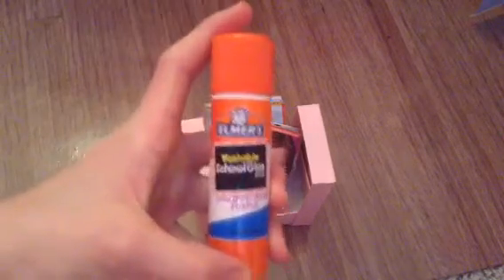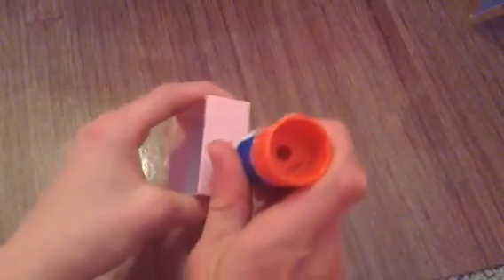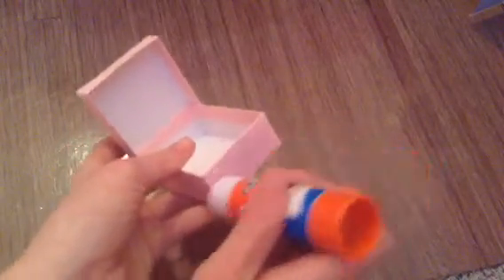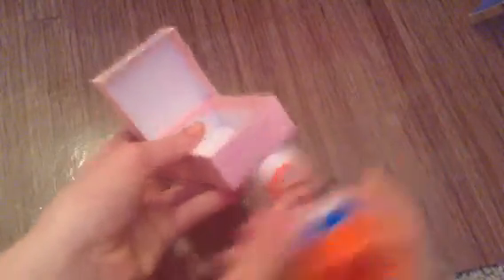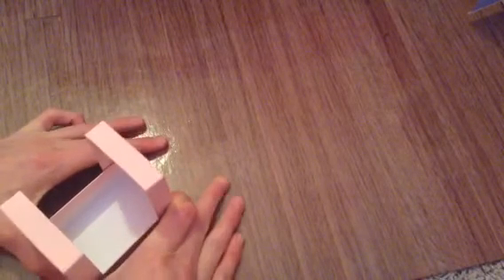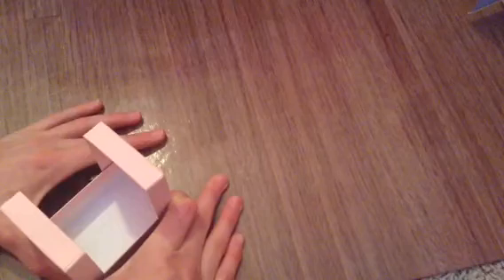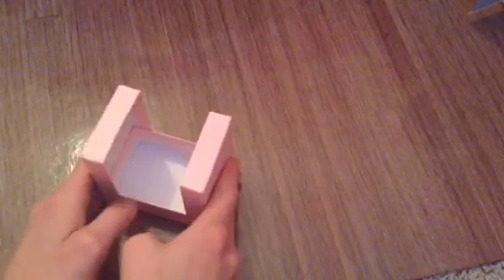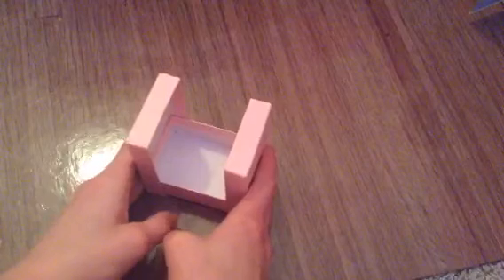How to make a AG doll book holder